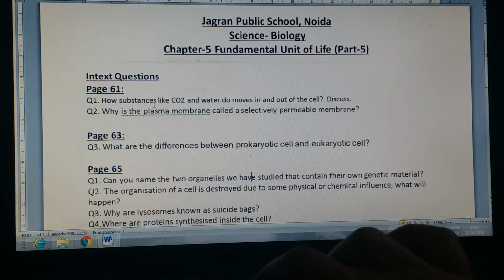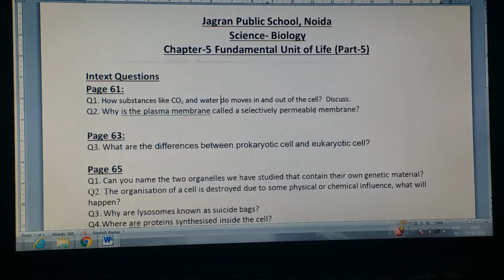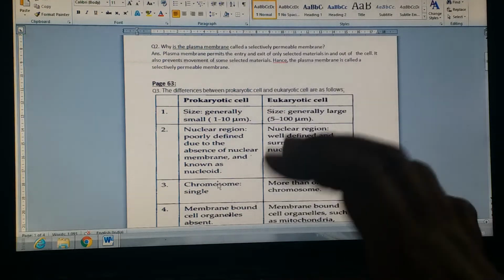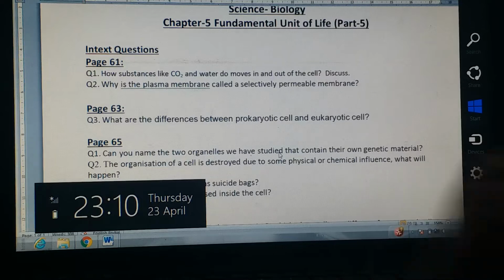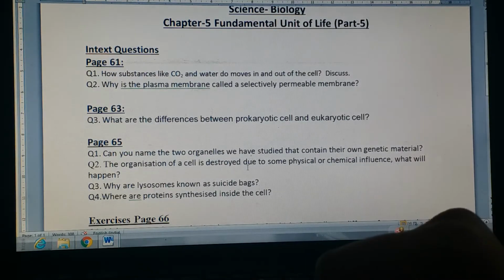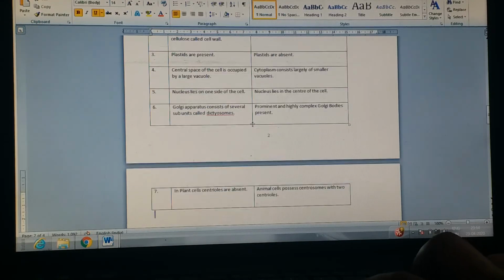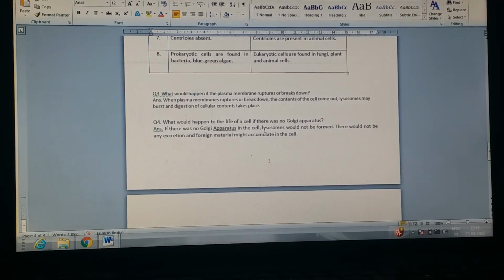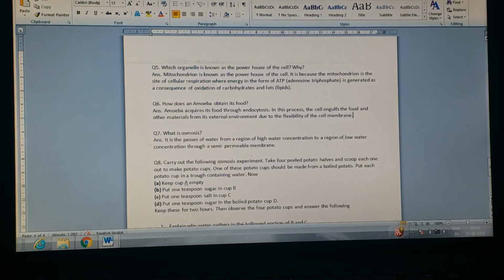Class:9 Science: Biology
Chapter:5